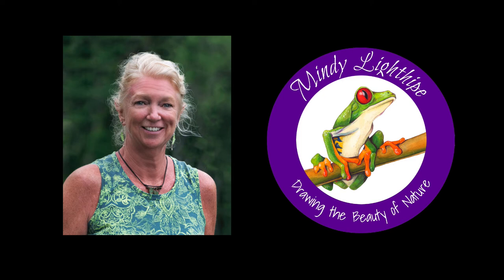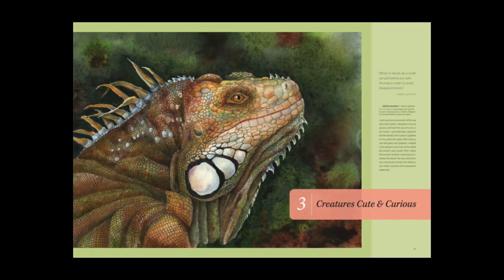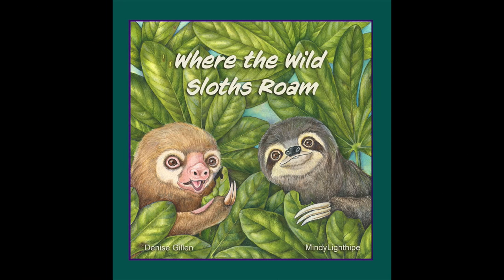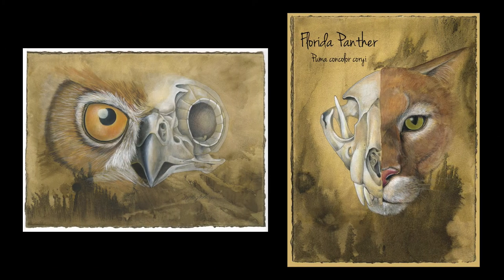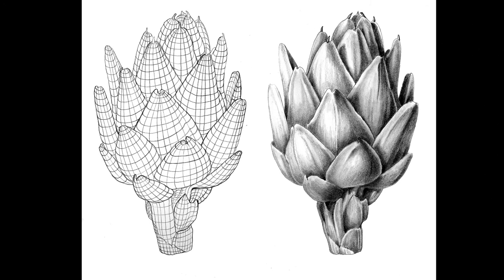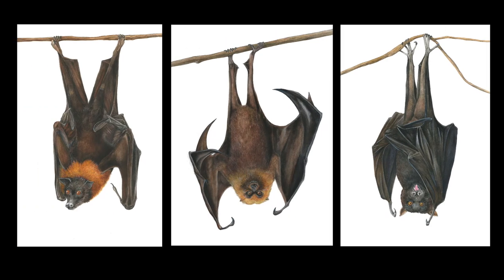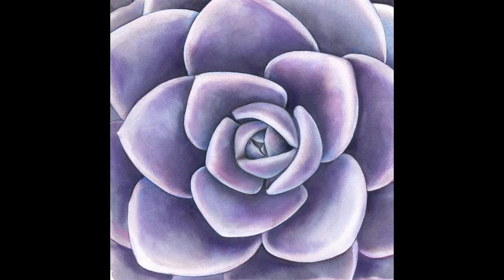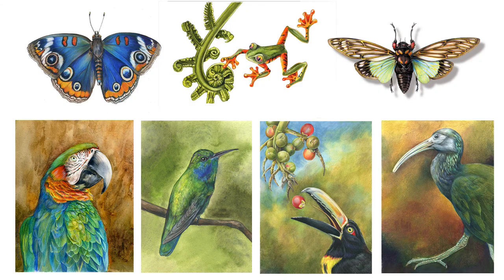What is Natural Science Illustration?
Hi! My name is Mindy Lighthipe and I am a Natural Science Artist. I DrawingTheBeautyOfNature. In this short video I introduce you to the multiple-faceted techniques I use in my work and teach in workshops and online.